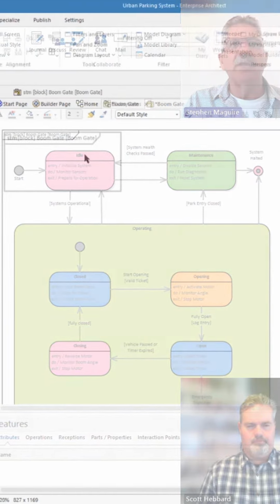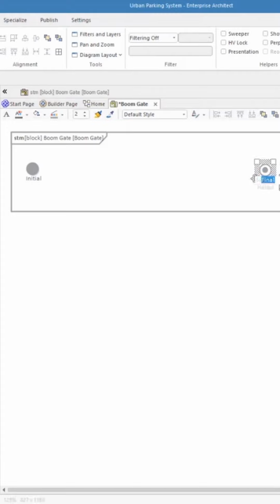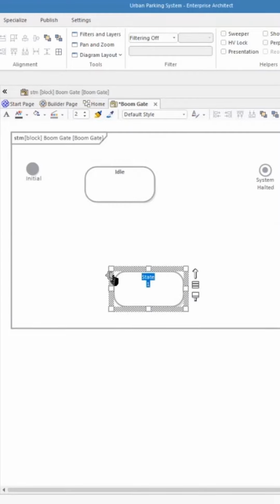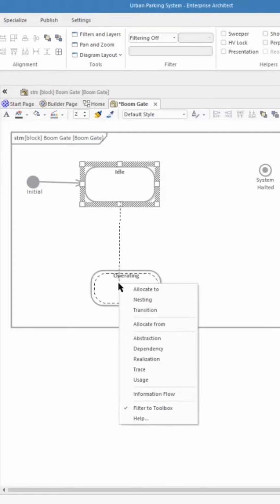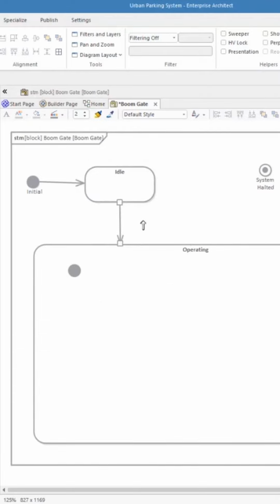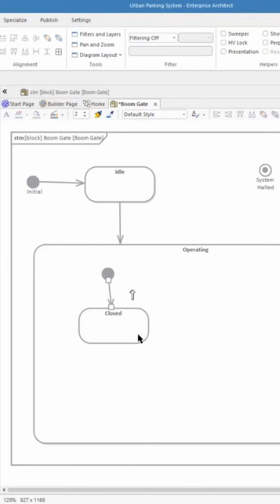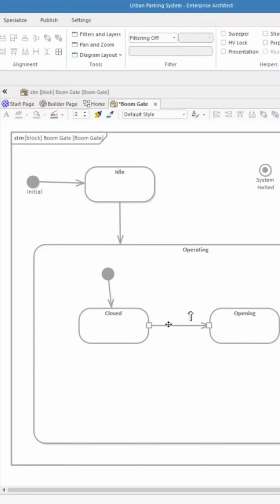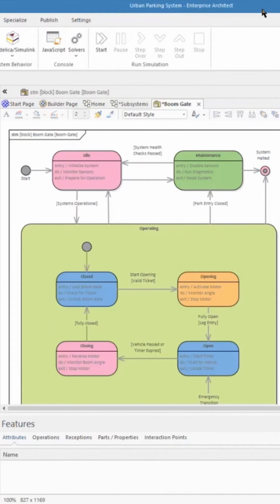Introduction to SysML State Machine Diagrams SHORT